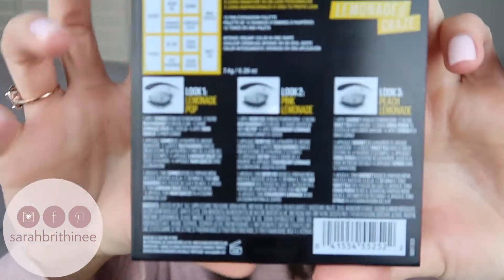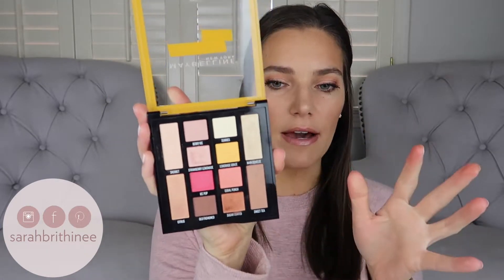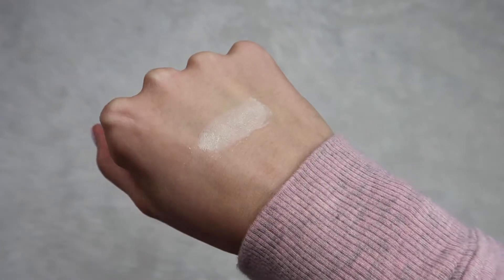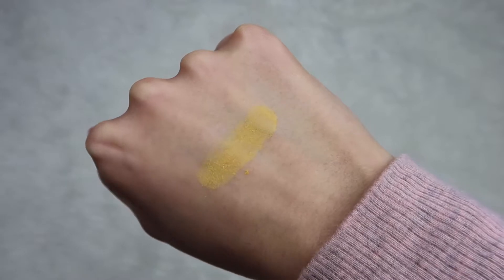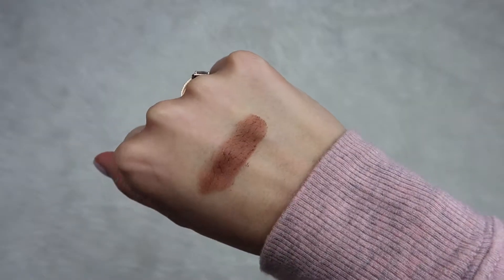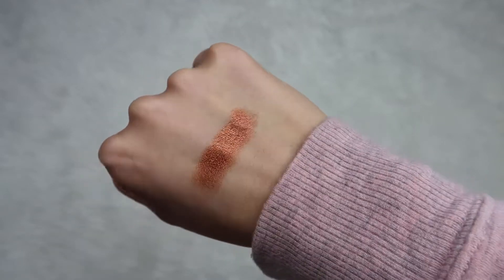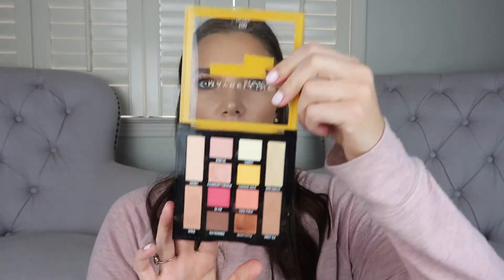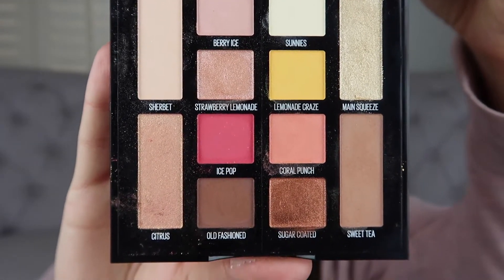MAYBELLINE LEMONADE CRAZE PALETTE REVIEW, DEMO + SWATCHES | Sarah Brithinee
Today I share swatches, do a full look for you, and also share my thoughts on the palette. I love testing out products for you so you know if they’re worth your hard-earned money or not. I hope that this video was helpful for you.

WHAT I’M WEARING:

Origins GinZing Gel Moisturizer
Dermalogica Hydrablur Primer
NYX Total Control Drop Foundation
Laura Mercier Translucent Powder
Benefit Hoola Bronzer
Becca Songbird Blush
Milani Strobelight Highlighter in Dayglow
Urban Decay All Nighter Setting Spray
Maybelline Lemonade Craze Palette
BareMinerals Lasting Line Eyeliner
NYX Worth the Hyper Mascara
L’Oreal Lash Paradise Mascara
Marc Jacobs (P)Outliner in Nudeist
BareMinerals Gen Nude Gloss in Sugar